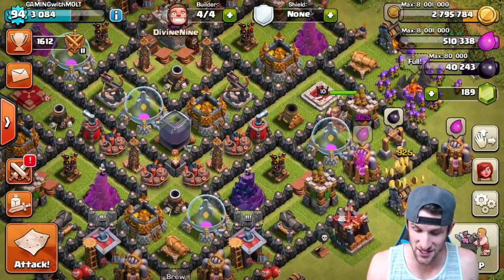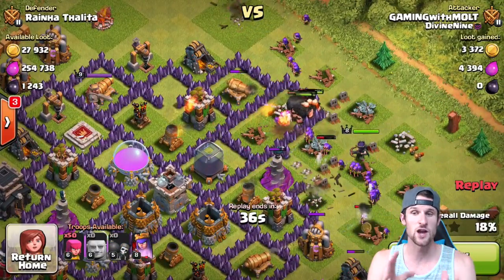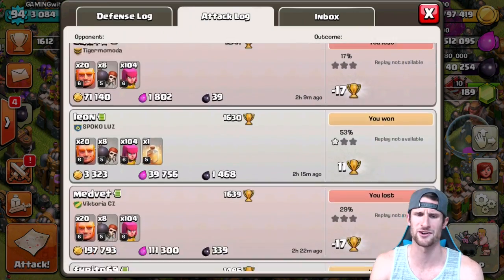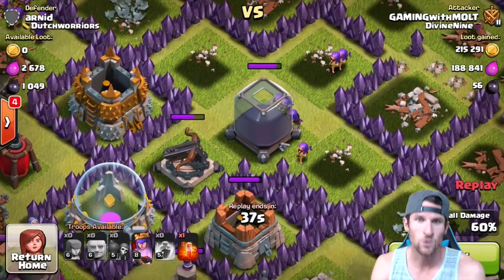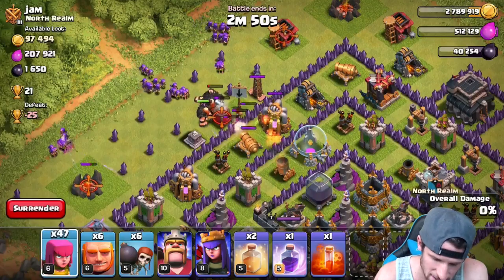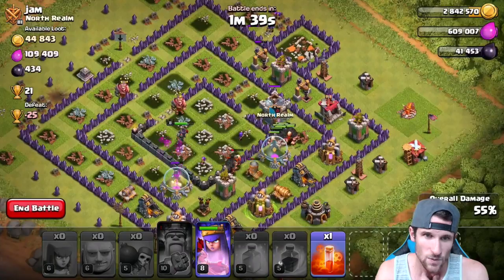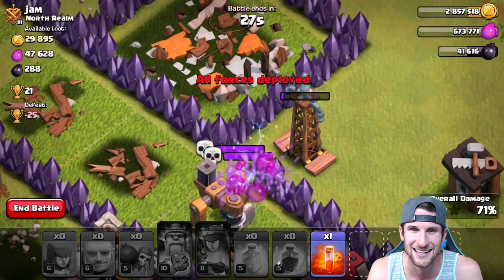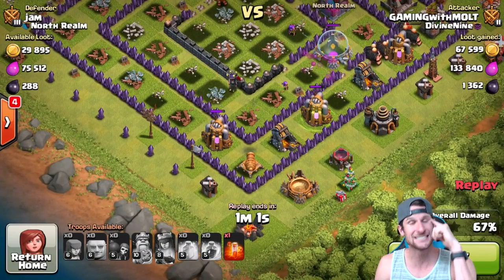Clash of Clans | SOMETHING IS WRONG | ARE THE ARCHERS BROKEN?